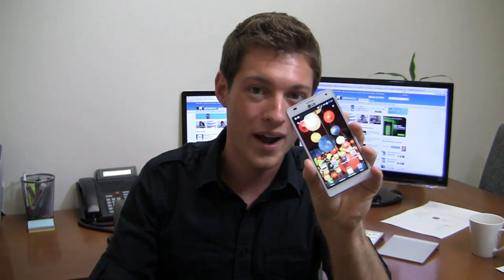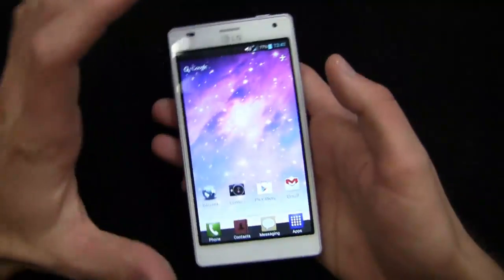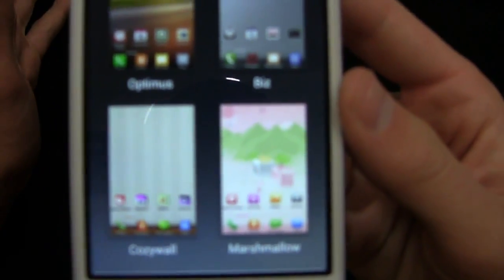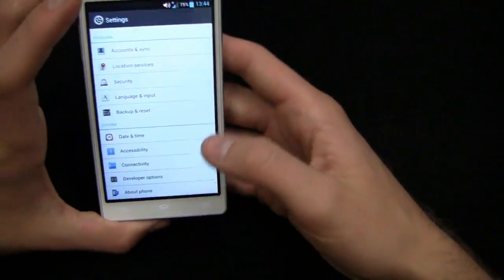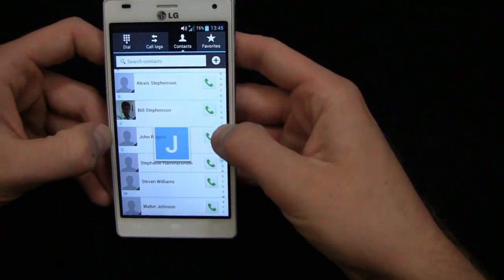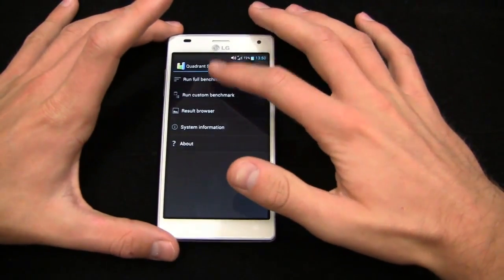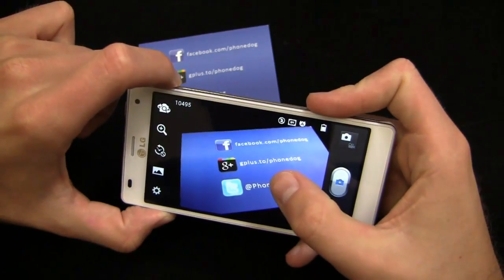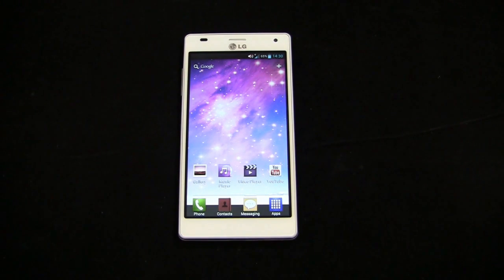LG Optimus 4X HD Review Part 2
Aaron reviews LG's Optimus 4X HD, LG's superphone for 2012.  Announced at Mobile World Congress in Barcelona and featuring a 1.5 GHz quad-core NVIDIA Tegra 3 processor, Optimus 4X HD packs a 4.7-inch IPS HD (720p) display, 8-megapixel camera with a 1080p HD video camcorder, front-facing camera, 2,150 mAh battery, HSPA+ 21 Mbps, and Android 4.0 with LG's revamped user interface.   It goes head to head against the HTC One X and Samsung Galaxy S III, though it's a bit pricey to buy in the States.  Is it worth the extra cash?  Part 2 of 2.